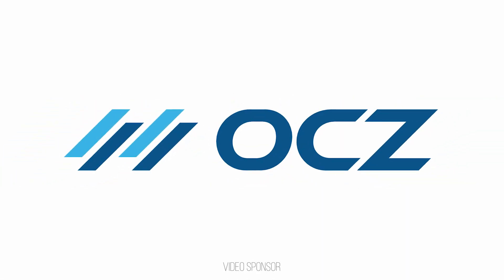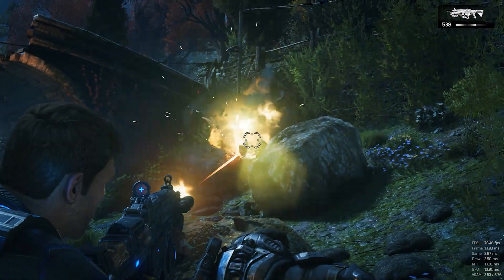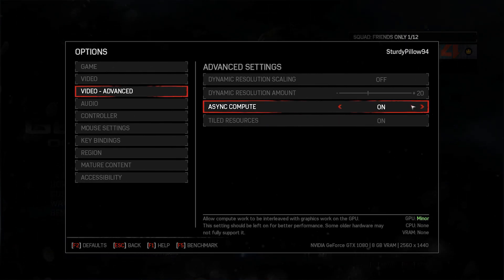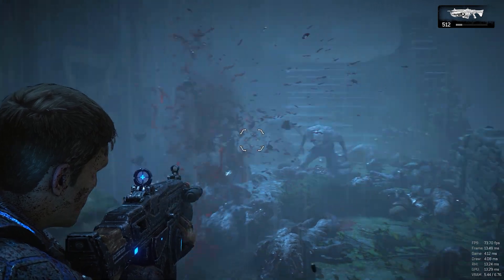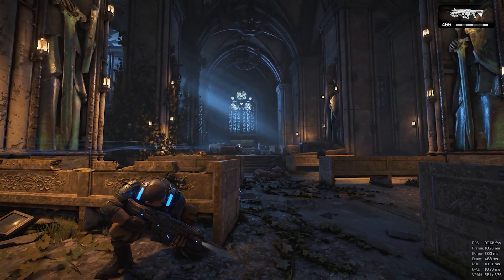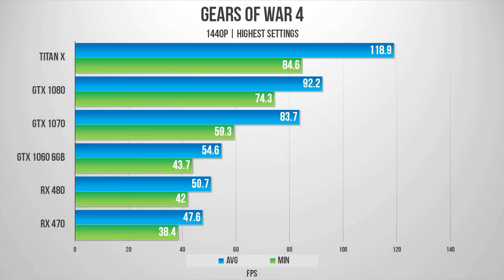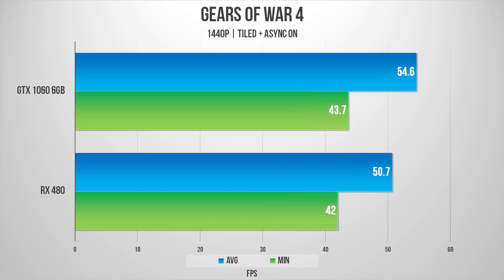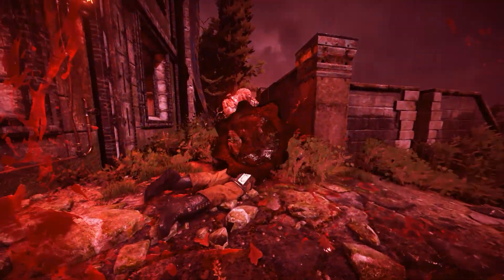Gears of War 4 - AMD & NVIDIA GPU Performance!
How well does this game handle new DX12 specific features? We test multiple cards to see the performance prospects across the board. Test system below.

OCZ TR150
OCZ V180
OCZ RD400 PCIe

Test system is as follows to insure there are no CPU bottlenecks:

i7-5960X @ 4.3GHz
32GB DDR4 @ 3000MHz
ASUS X99 Deluxe motherboard

NVIDIA Drivers:  373.06
AMD:  Crimson 16.10.1 Hotfix